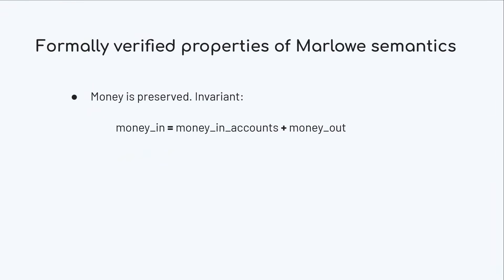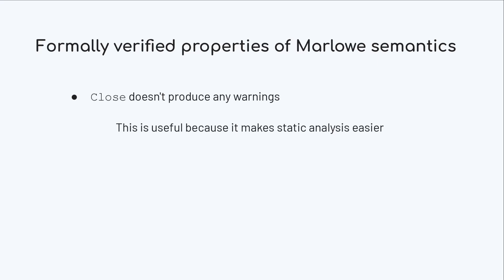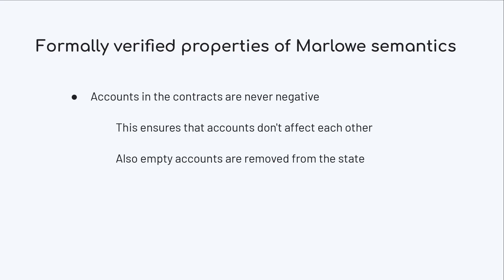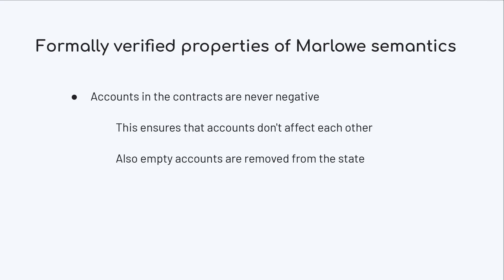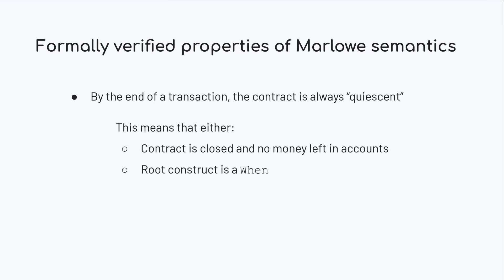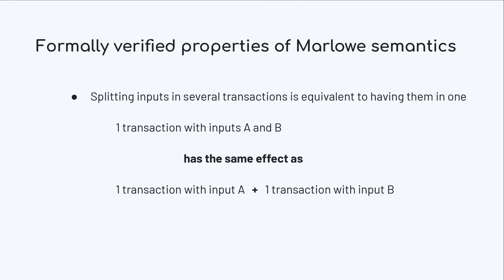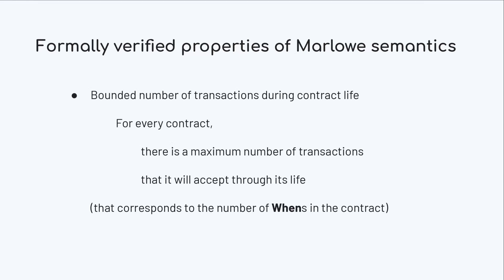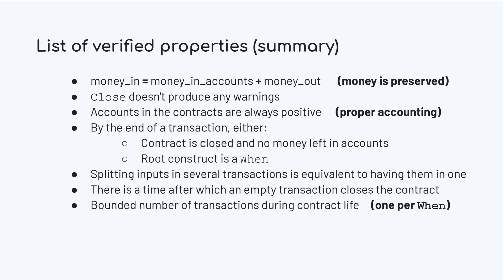3 Formally verified properties